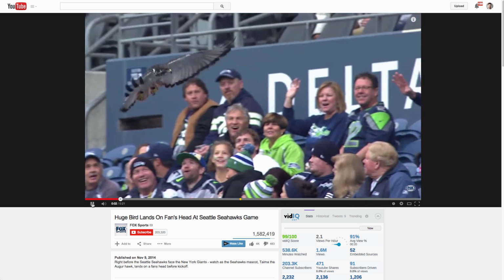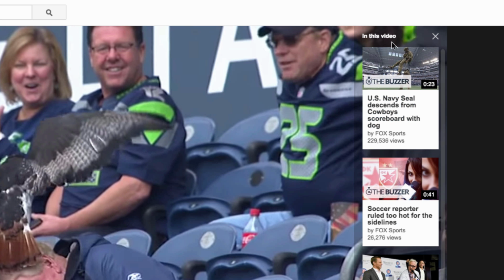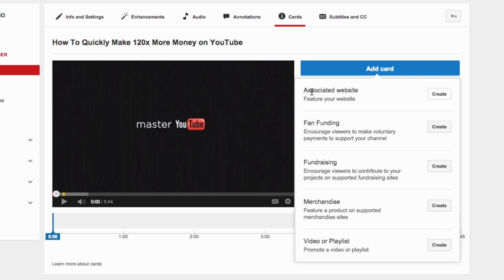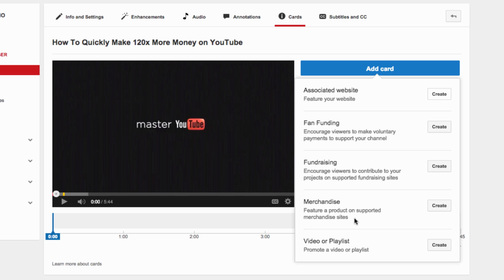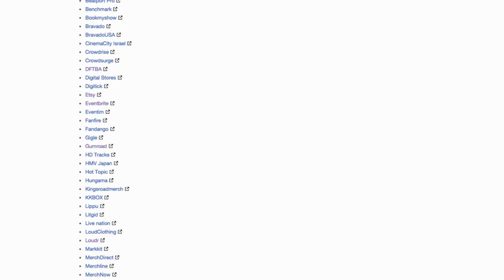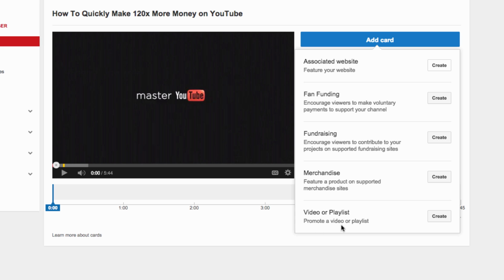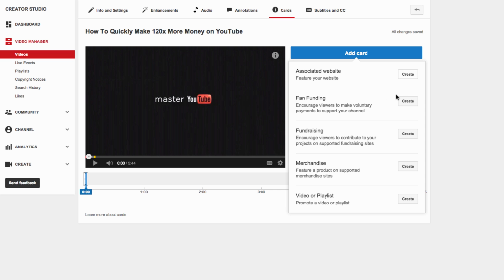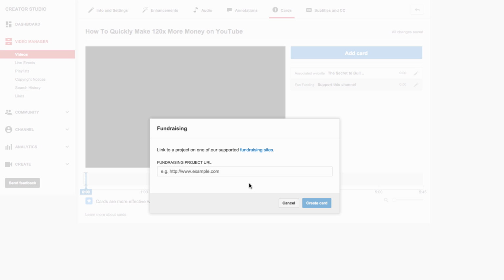How To Setup the New YouTube Cards! Bye, Annotations!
Here's a quick overview of how to setup the new YouTube cards and use them to get people to click on additional videos, links to your website, products and merchandise, and more. YouTube is rolling out their new cards that will eventually replace YouTube annotations. Cards have many advantages over annotations, like being optimized for mobile, higher click-through rates, and a better interface for both the creator and the user.